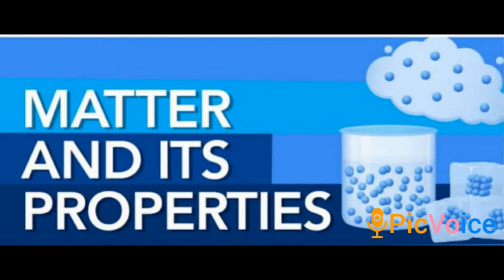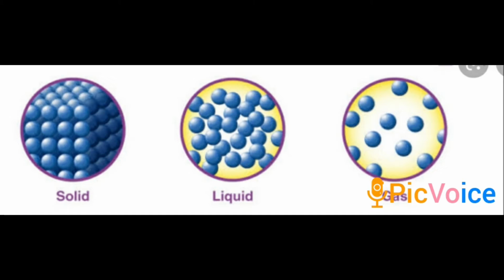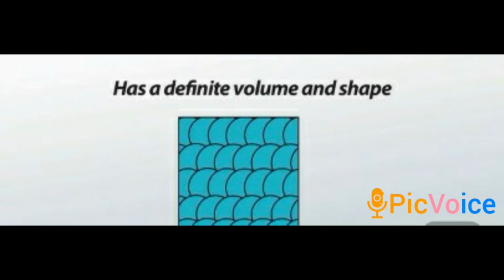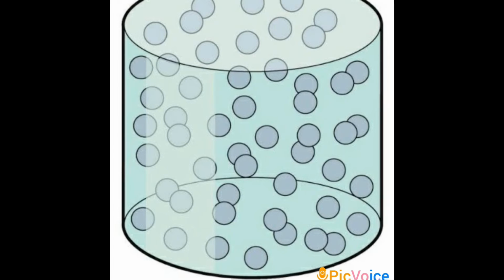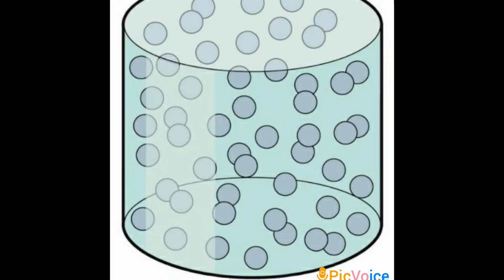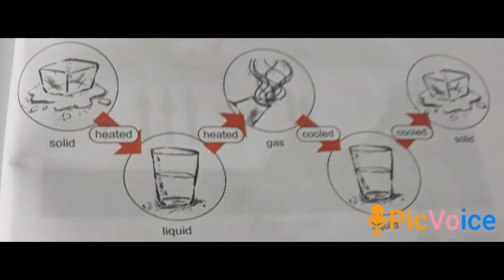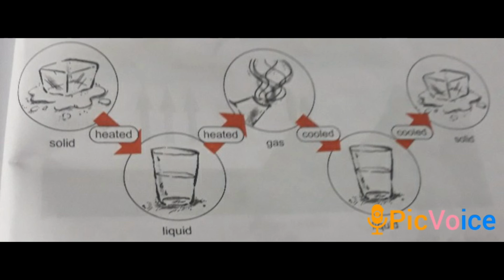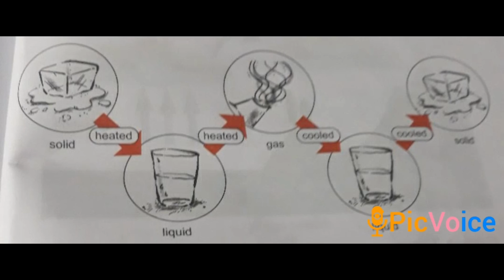Matter and it’s properties class 3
Diya mittal easy learning